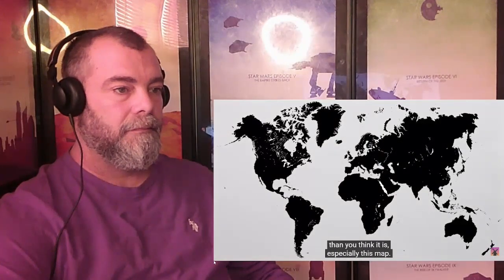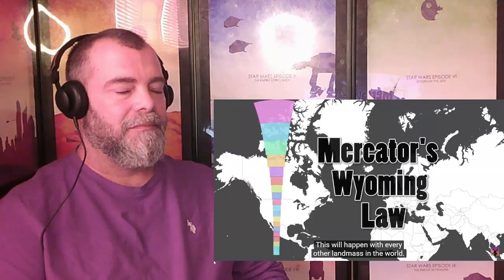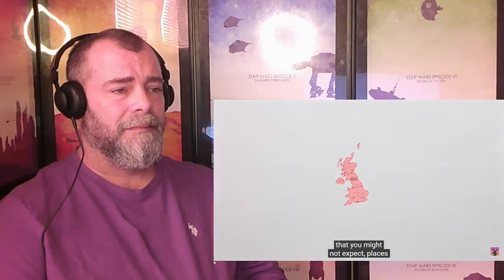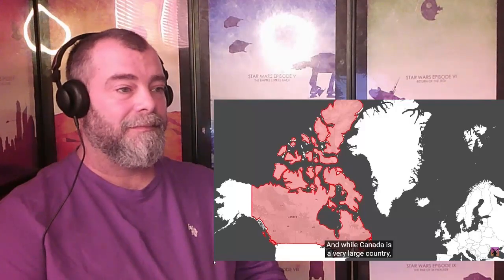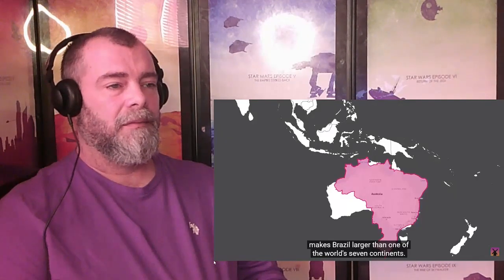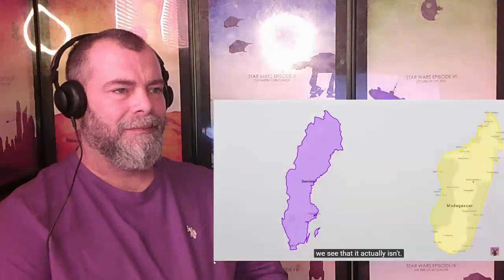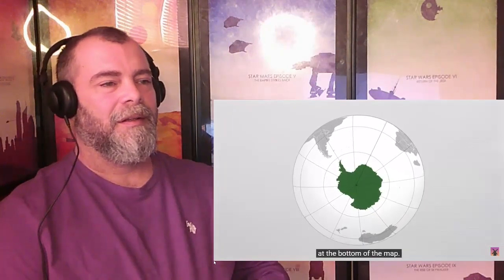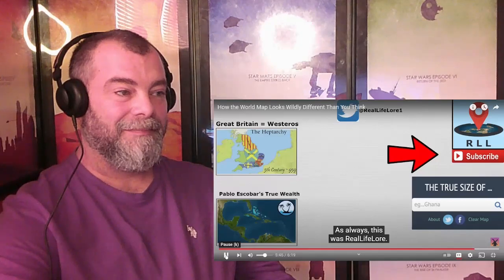How The World Map Looks Wildly Different Than You Think REACTION!!!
Watching and reacting to this cool video that compares the shapes and sizes of countries on a map to their actual sizes. The original video was put together and uploaded by @RealLifeLore  and the link to the video is below.